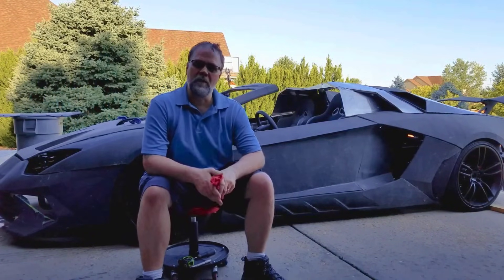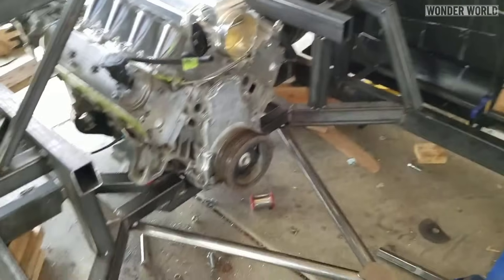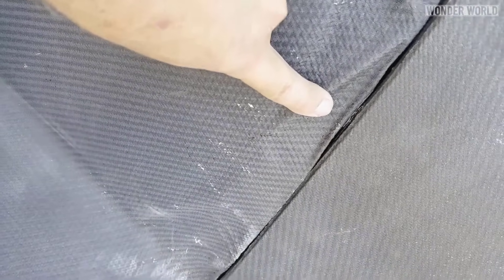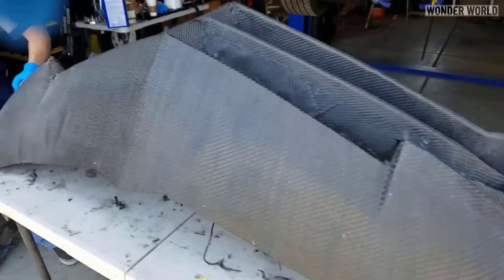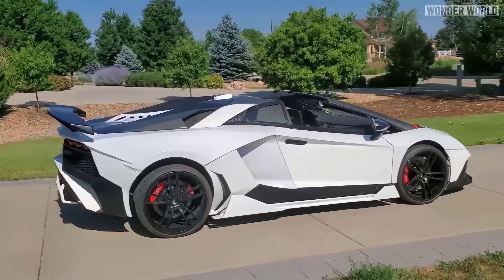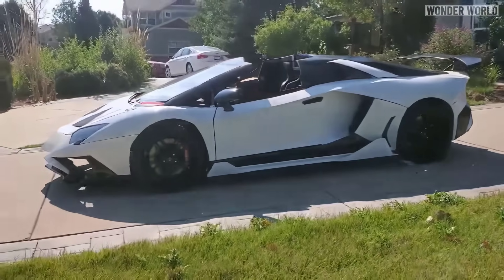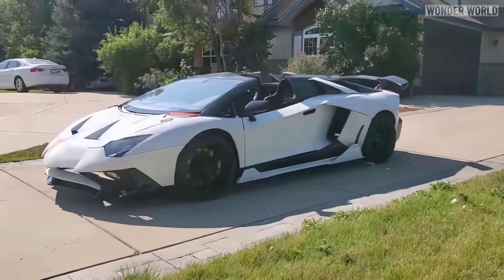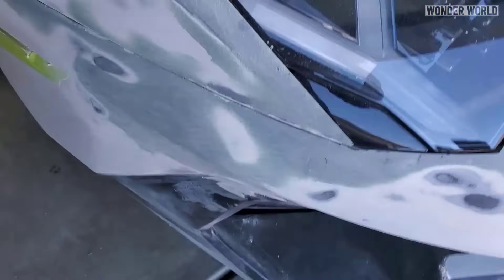Physicist 3D-Printed a Full-Scale Lamborghini in his Backyard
This is the worlds only 3D Printed Lamborghini, Sterling Backus said, he had a budget of $20,000 US dollars, he achieved this budget by sourcing parts from junk yards and doing all the work himself.

Sterling used a toy model that he enlarged in 3D-drafting software Solidworks to help 3D print many of the parts used in their project car. Using desktop 3D printers such as a QIDI X Pro, they were able to 3D-print many of the parts used in the car.

► Full Name = Sterling Bakus
► State / Country = Colorado / USA
► 3D Printed Pieces Total = 1000
► Total print time = 6000 hours
► Average time per piece = 6 hours average per piece
► Longest Print Time = was 52 hrs for the front scoops which cool the brakes.
► Lambo Not For Sale = But has had $100k offers
► Future Plans = Will continue to refine it for years to come, no other new cars planned.
► Lambo Parts = Lamborghini donated parts, but the car will not be badged Lamborghini
► 3D printer = CR-10S from Amazon

NOTE: I waited 4 years to tell this story, I first contacted Sterling Backus in late 2019, and asked how far off from finishing the Lambo is he, and he said late 2020, well it was late 2022 when he got it done.

So as I like to tell complete stories, I said I would until he has the body painted and the interior all finished, and the car looks like a complete car, at that time I will tell his story.

Lots of other people have told his story in 2019 on an incomplete car, I wait 4 years until it was finished.

CREDIT LINKS

🔔 🔔 WONDER WORLD VIDEO INFORMATION 🔔 🔔